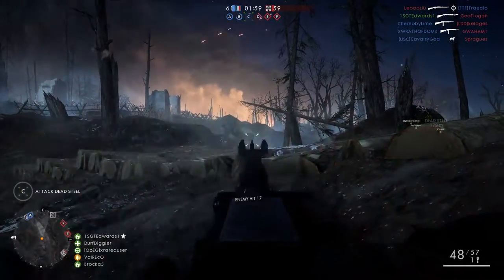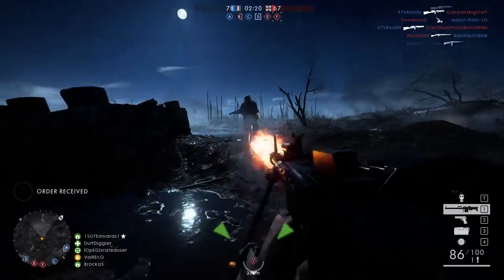Nivelle Nights! My Thoughts On New Map | Battlefield 1 Multiplayer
PC Specs:
I7 7700k
EVGA GTX 1080 TI Black Edition
32 GB of Ram

This Video Contains Graphic Display's of Gaming Athleticism